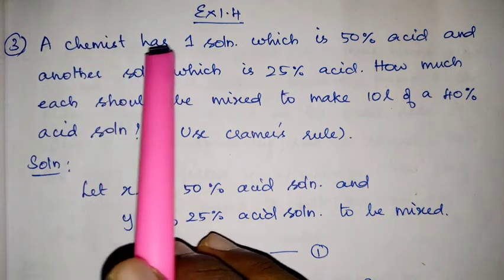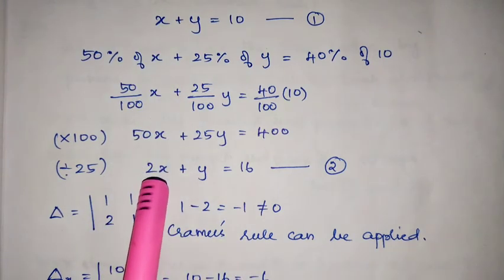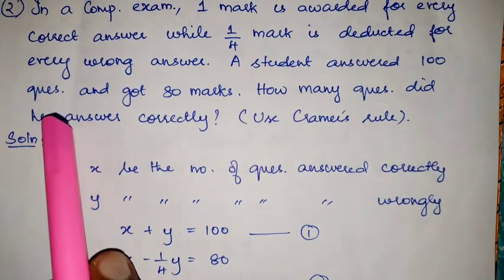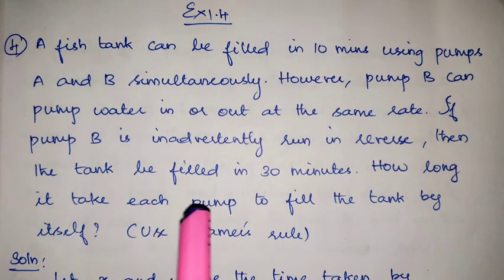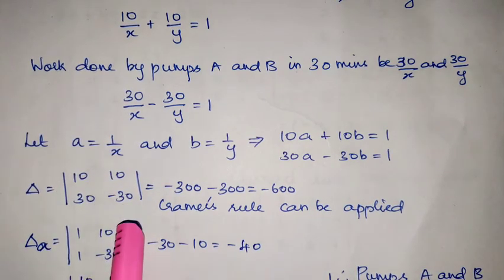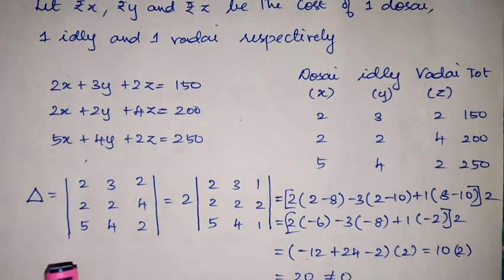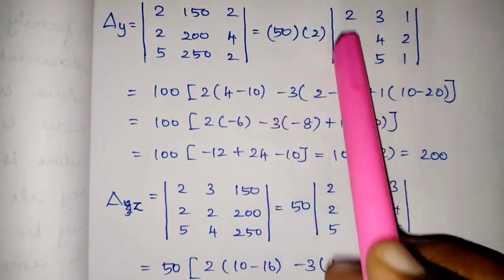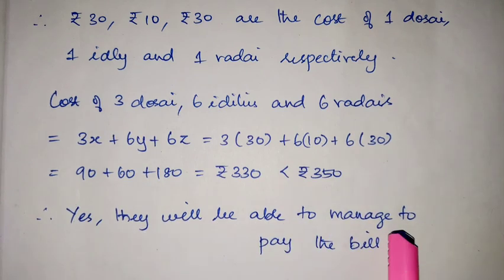12TH MATHS EX 1.4 - 2 to 5